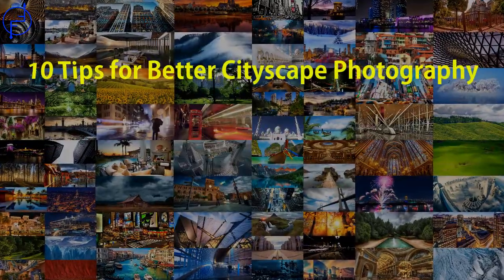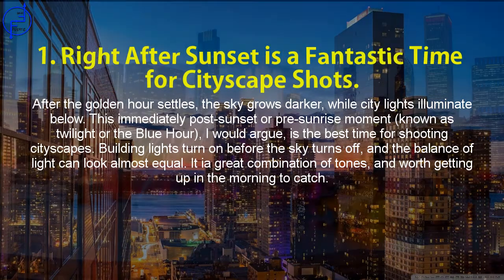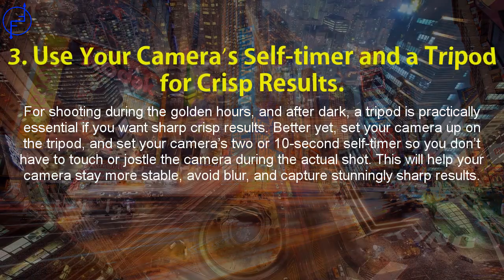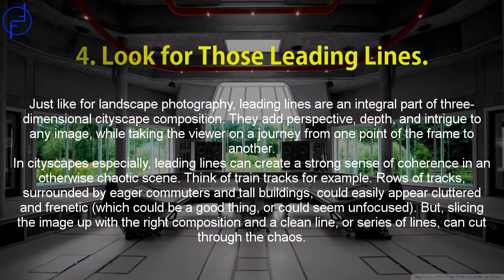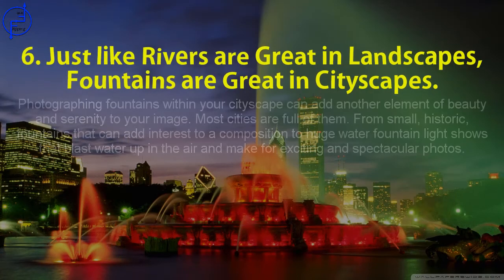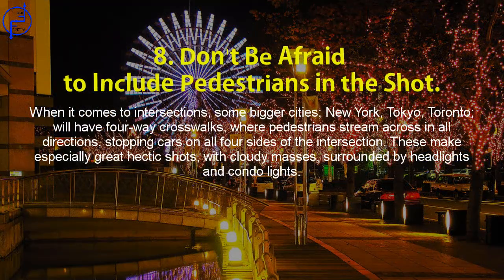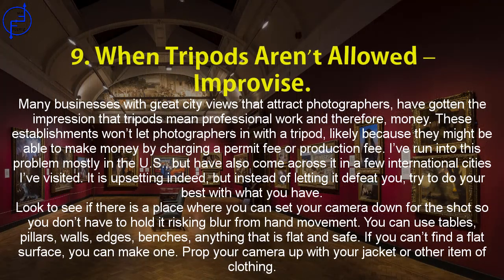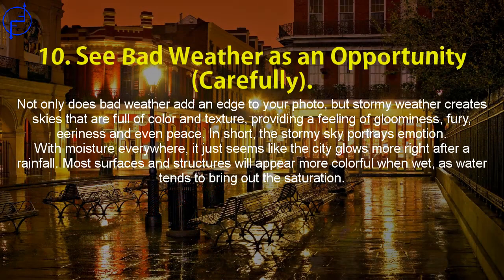10 tips for better cityscape photography